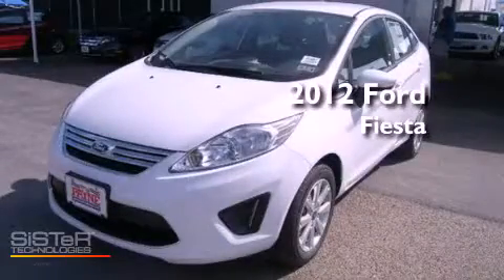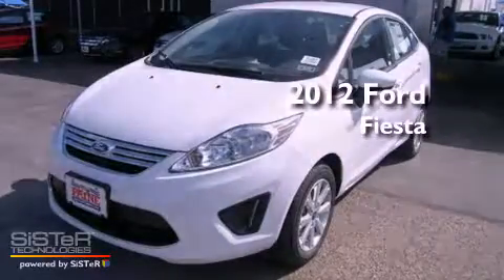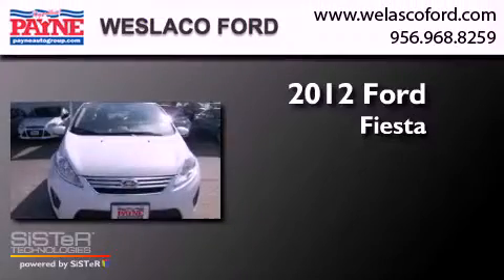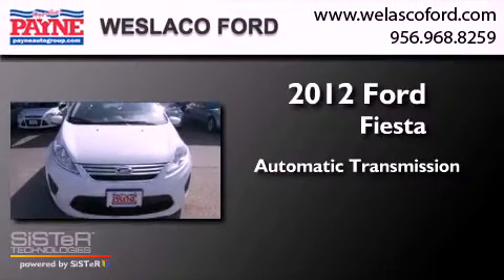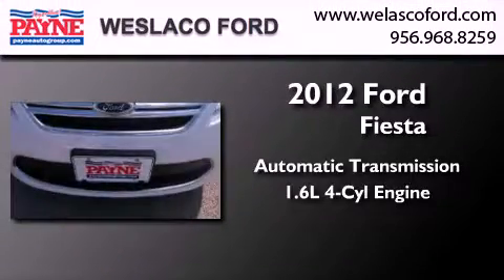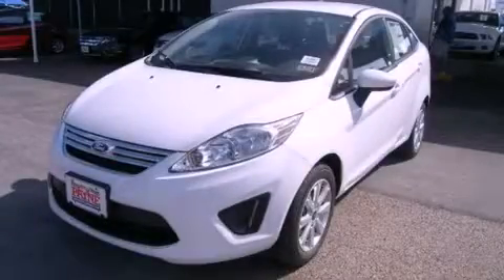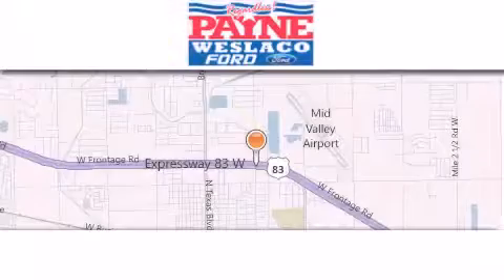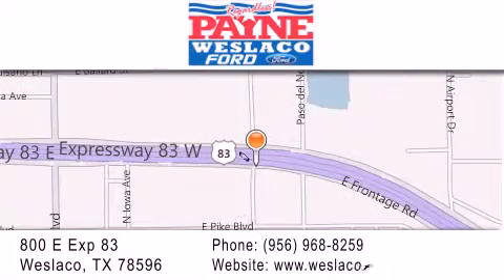2012 Ford Fiesta Monterrey MEX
Year : 2012
 Make : Ford
 Model : Fiesta
 Engine : 1.6L 4 cyls
 Trans . : 6-Speed Powershift Automatic
 Exterior : Oxford White

 Interior : Charcoal Black w/Blue Accent w/Unique Cloth Front
 Stock : M145967

 800 E. Exp. 83